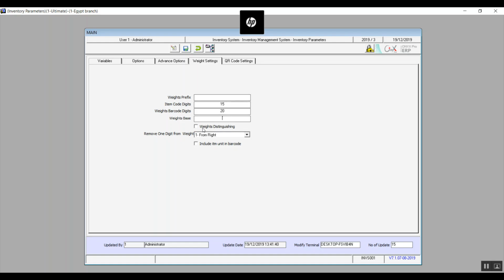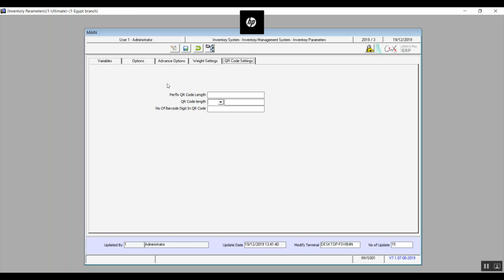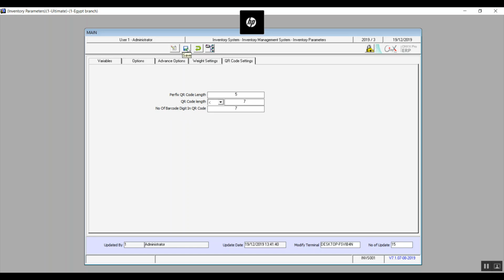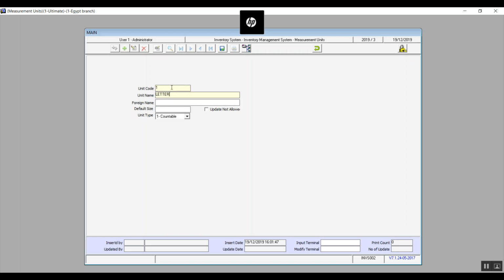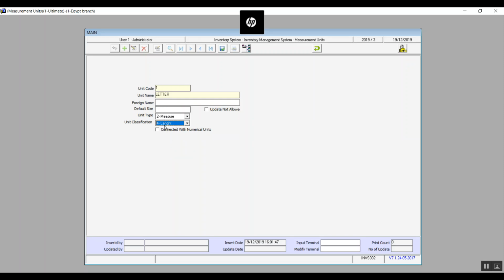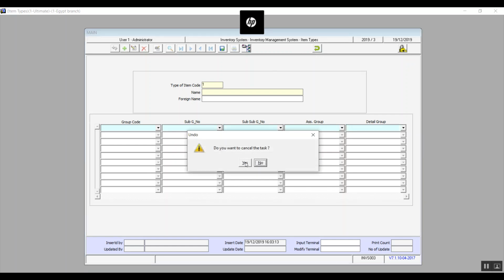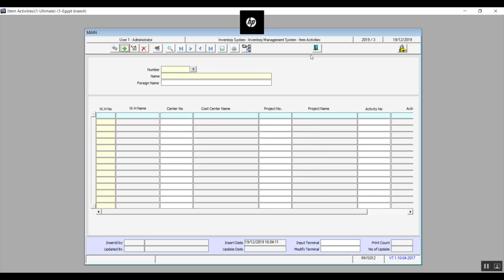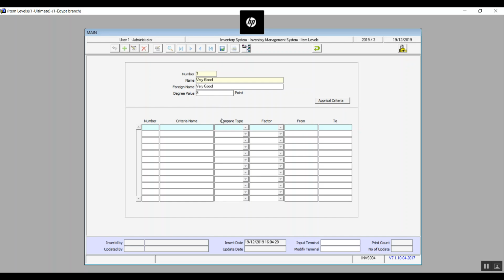ONYX-ERP-Inventory Setup-Lecture 4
Here we will study how to set up inventory variables according to business needs by knowing the impact of each option and each variable and we will learn the fourth and fifth tabs of the inventory variables screen which are the "Weight settings / QR code settings" tab.